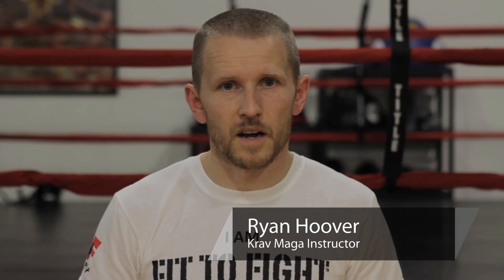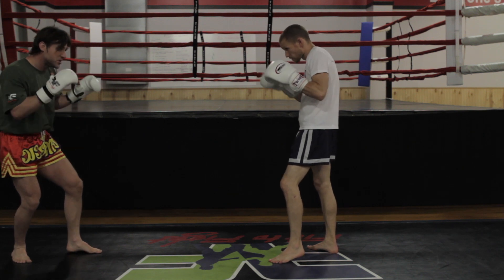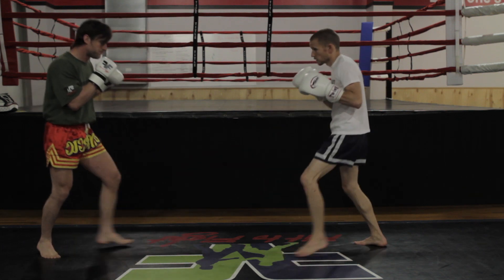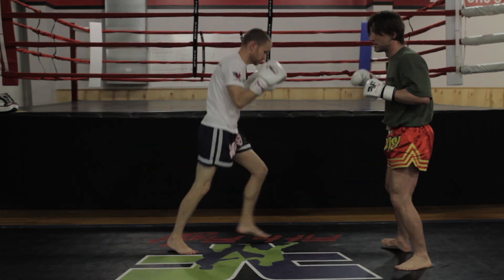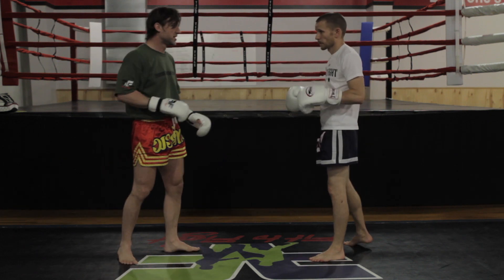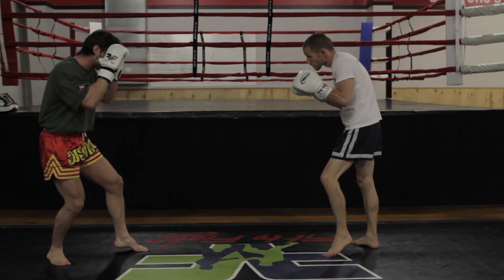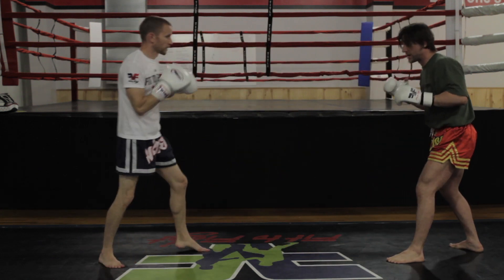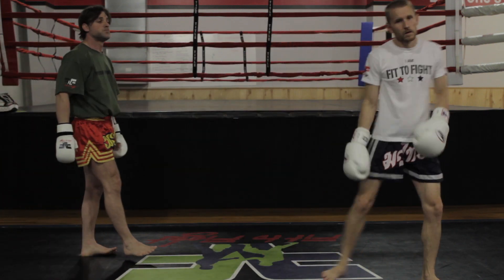Martial Arts & More : MMA Training for Muay Thai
Muay Thai training can be a great way to become accustomed with Mixed Martial Arts. Learn about Muay Thai training for MMA with help from a black belt and certified martial arts instructor in this free video clip.

Expert: Ryan Hoover
Bio: Owner of one of only six Krav Maga Worldwide™ Regional Training Centers in the world
Filmmaker: Carlisle Kellam

Series Description: The journey of every martial arts trainee begins with a single step. Learn about martial arts and more with help from a black belt and certified martial arts instructor in this free video series.